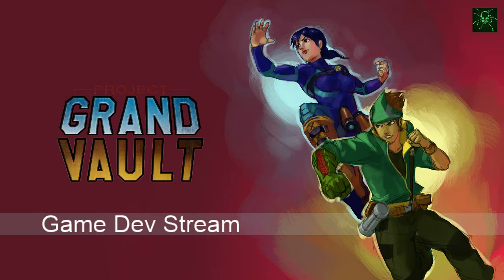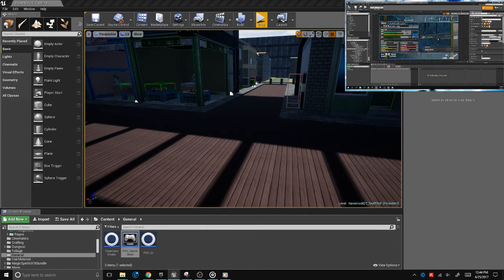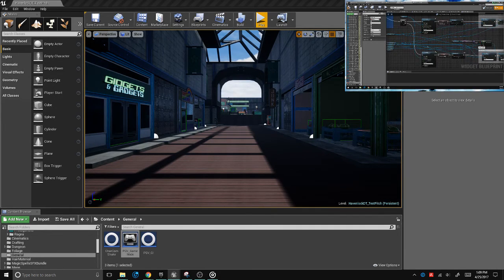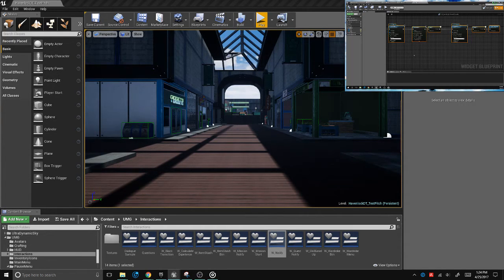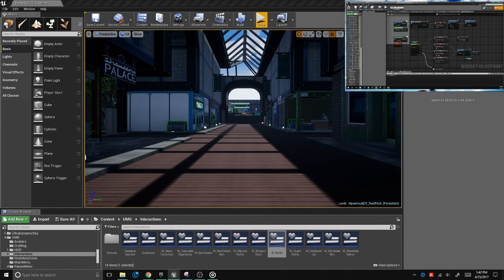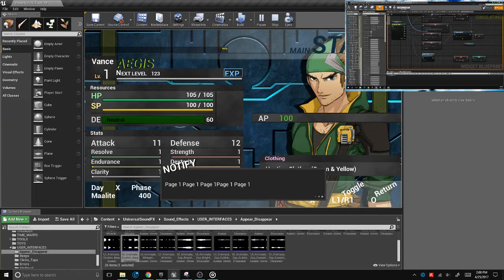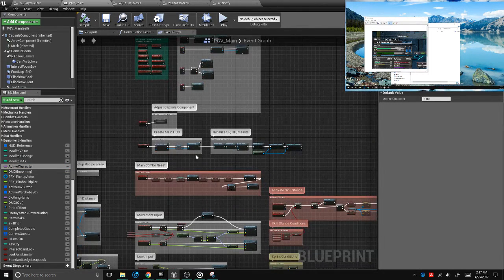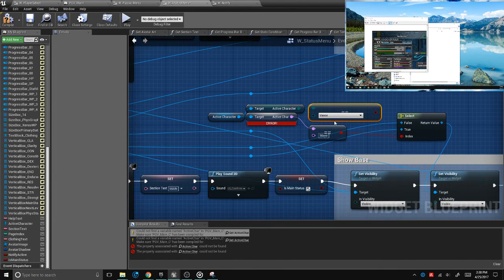Status Menu Blueprinting for Gamepad - UE4 Game Dev Stream - 4/25/2017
Hey Everyone, thanks for joining in on the game development process, on this Project Grand Vault - UE4 Game Dev Stream

This stream I continue the efforts towards game pad integration of our menus. We create the functionality for the navigation and notification boxes on the Status Menu.